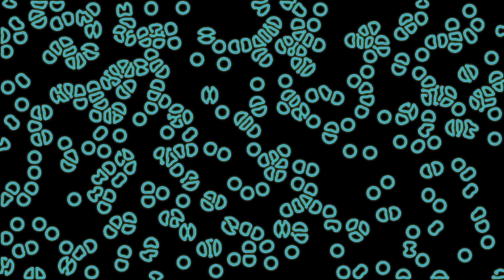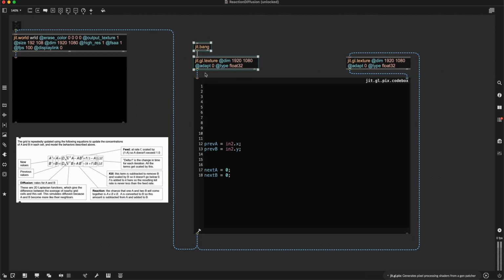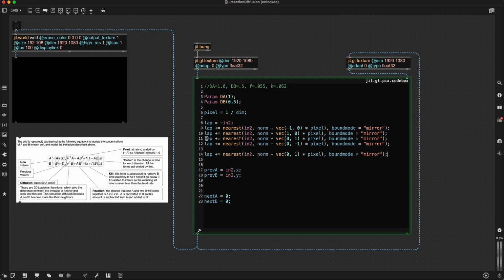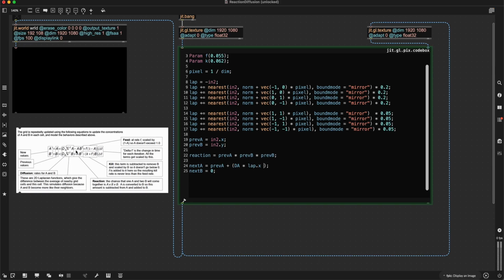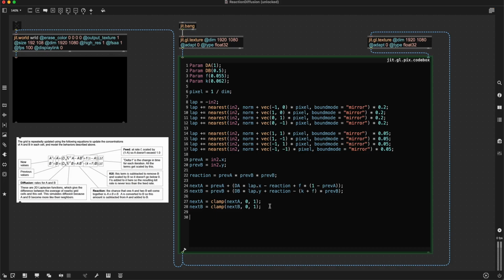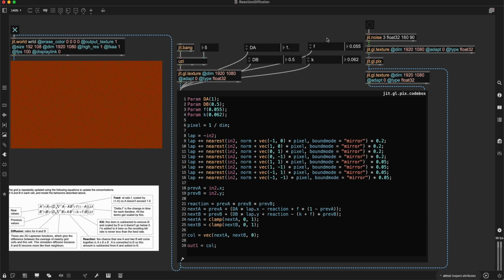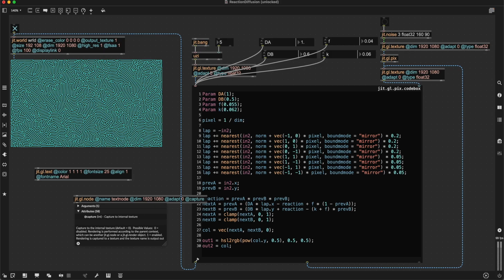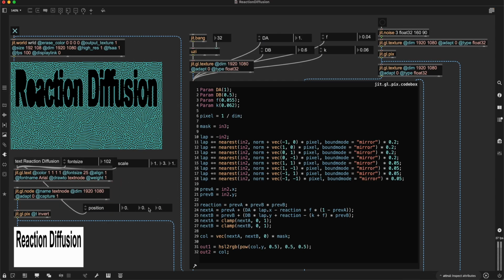Reaction-Diffusion in Max/MSP (jit.gl.pix Tutorial)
CATEGORY: Jitter Tutorial, jit.gl.pix Fragment Shader with Feedback
LEVEL: Intermediate

This tutorial shows how to implement the Reaction-Diffusion Algorithm in Max.
The algorithm simulates the interaction between two chemicals.
It is built using jit.gl.pix/codebox, which works like a fragment shader.

Some tested parameter sets for different visual outcomes:
DA: 1, DB: 0.4, f: 0.04, k: 0.07
DA: 1, DB: 0.5, f: 0.03, k: 0.06
DA: 1.1, DB: 0.65, f: 0.04, k: 0.06
DA: 0.9, DB: 0.4, f: 0.06, k: 0.065

Intro 00:00
Feedback System 01:09
Setting up the feedback system with jit.gl.pix.codebox.
Reaction-Diffusion Code 02:49
Implementing the Reaction-Diffusion Algorithm.
Mask 27:57
Applying a mask to the feedback.
Outro 36:26

ADDITIONAL RESOURCES
Article by Karl Sims